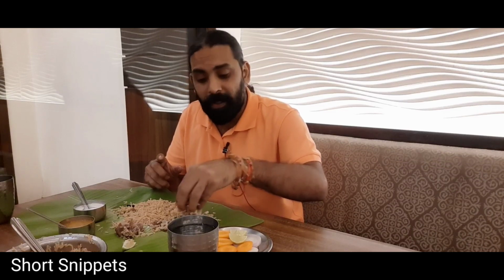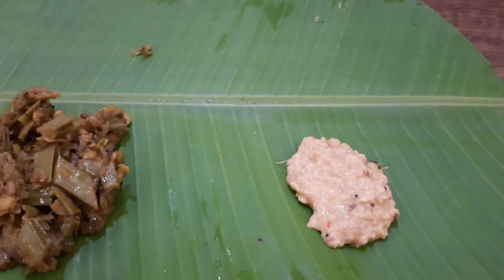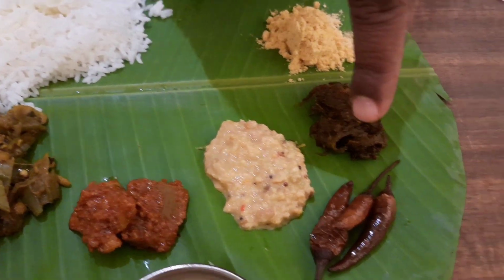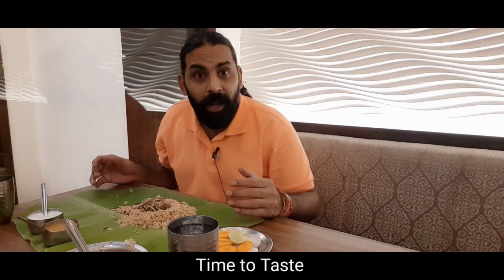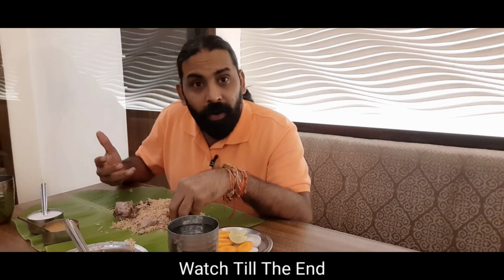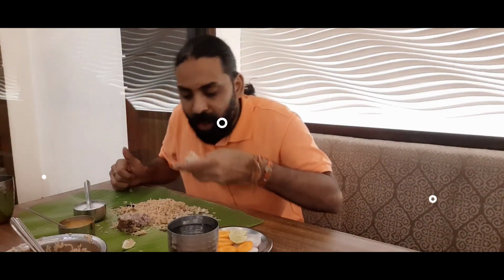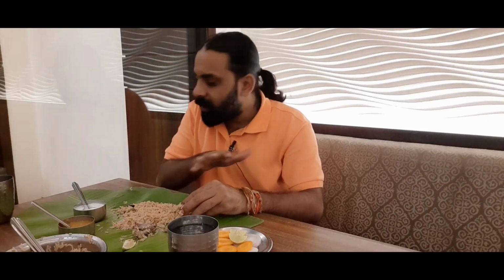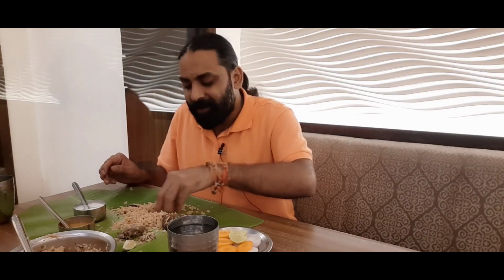BEST Andhra Food in Bengaluru - Nagarajuna Restaurant | Biryani + Andhra Meals | Bangalore Food Tour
Nagarjuna Restaurant is the famous Andhra cuisine restaurant in Bangalore. Check out as i visit this iconic restaurant on a Biryani Trail in Bengaluru.